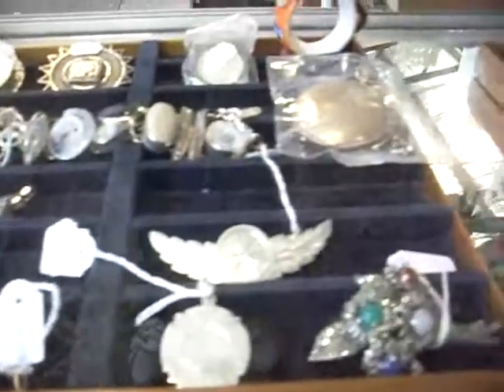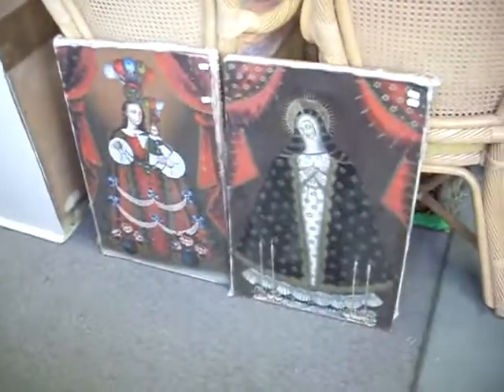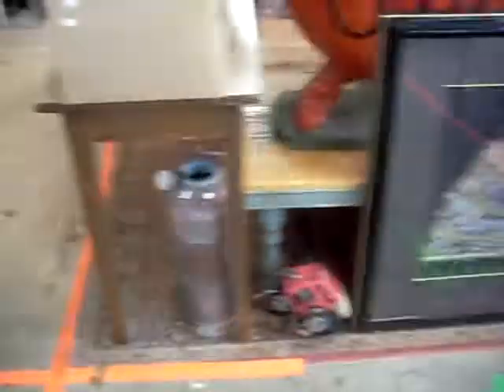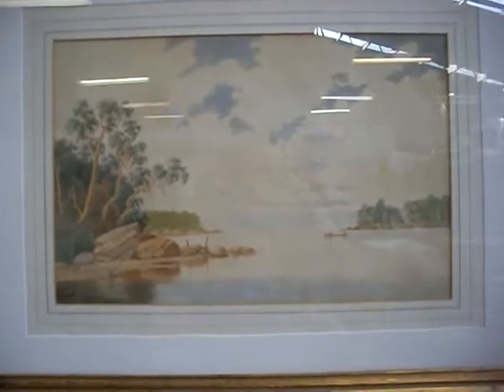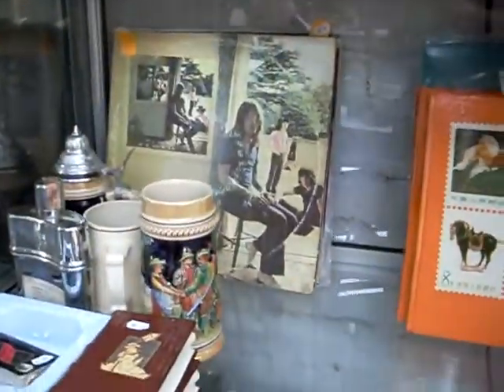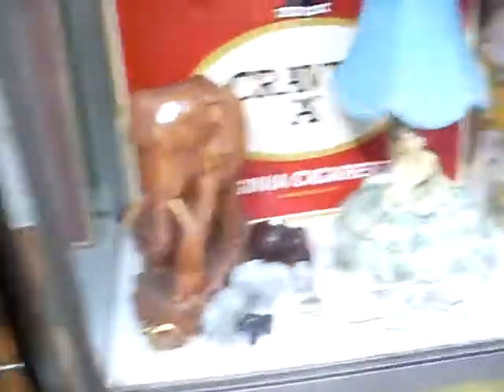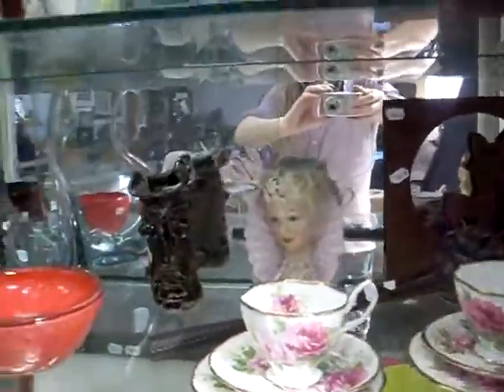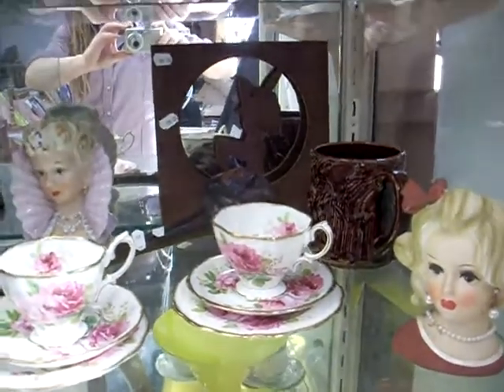Thursday 30th March 2017 Auction at The Collector Adams weekly walkabout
watch it!!!1 ;)